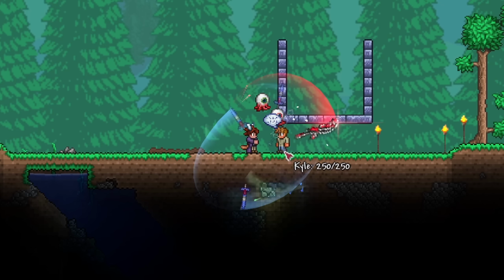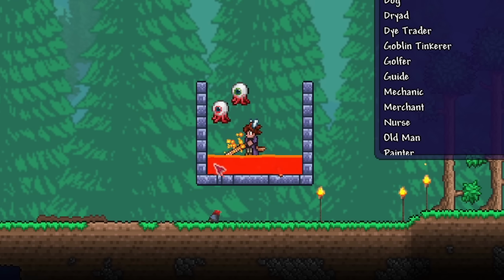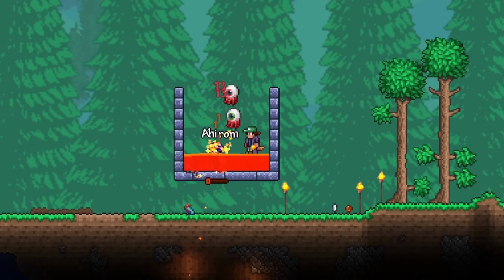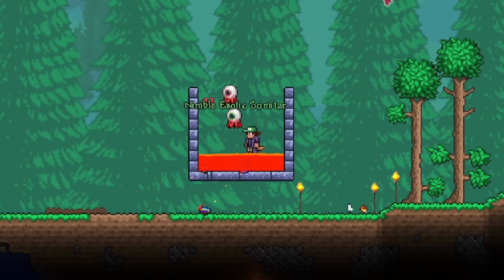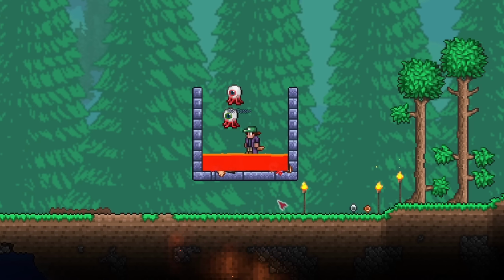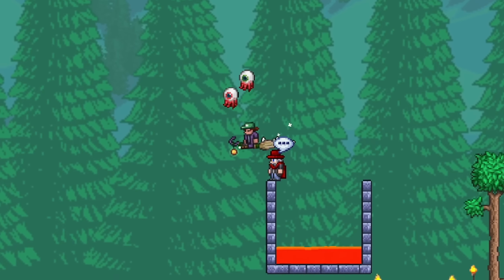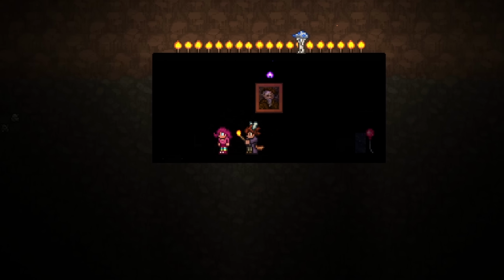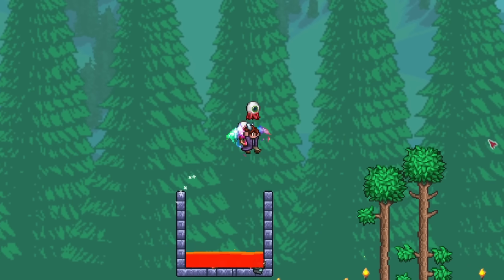How many Terraria NPCs do you have to kill to get ALL their LOOT?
The NPCs in Terraria drop some sweet novelty loot! Some of them like the Combat Wrench and Resonance Scepter are actually good enough to be used! But how many NPCs do you actually need to kill before getting all this NPC loot? How tedious is it going to be to do in a normal Terraria 1.4/1.5 Playthrough? Enjoy my horrible commentary!

Welcome friend! I'm Zuzucorn! I absolutely love Terraria, so join me for weekly uploads of Terraria Guides, Gameplay, and other content!

My goal is simple, and that is to make you chuckle or smile a little, to encourage you for the day ahead! You're important to me, so I humbly welcome you!

Here on this channel, we upload weekly gaming videos that aim to entertain you as your passively procrastinate!

From AAA to Indie games, I want to give you the best authentic casual gaming experience I can.
I want to give you a place you can call home, a place you can come back to whenever you want to experience some games!

Let us build a wonderful, close-knit community together, one step at a time!

Have a nice day, and have a great week ahead!

PC Specs:
Intel Core i7 9700F (No integrated graphics)
Zotac Gaming RTX 2070 Super 8GB VRAM
2 X 8GB DDR4 3200MHz RAM

Recorded with OBS, Edited with Davinci Resolve 16

Video Quality of 1440p (QHD) (HQ)